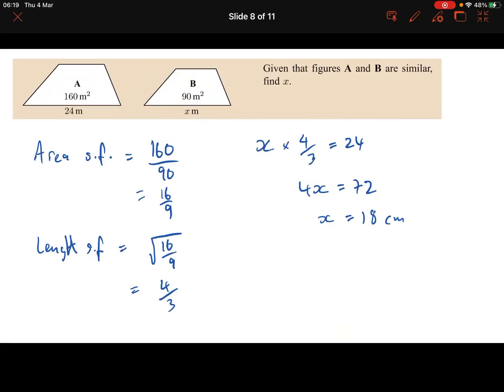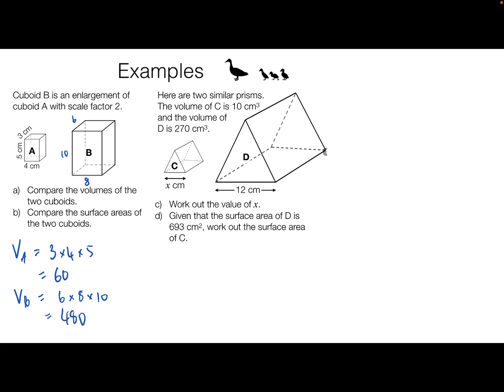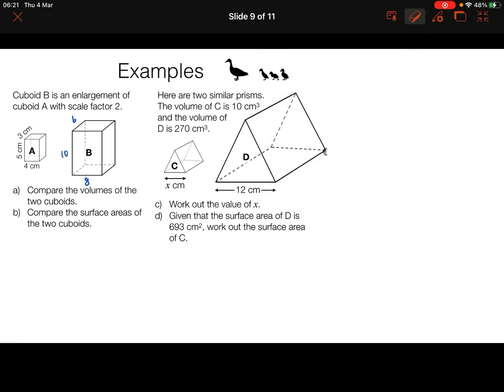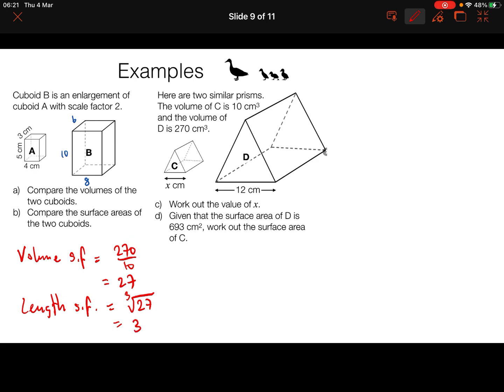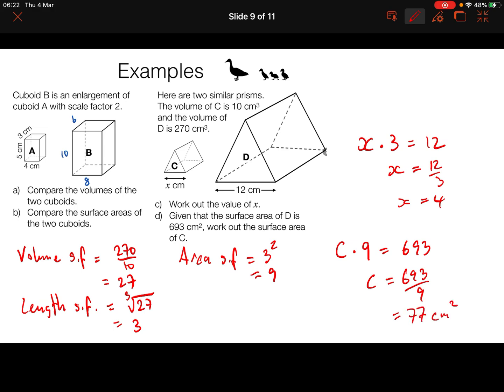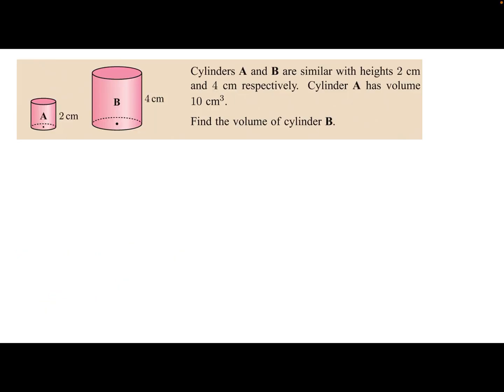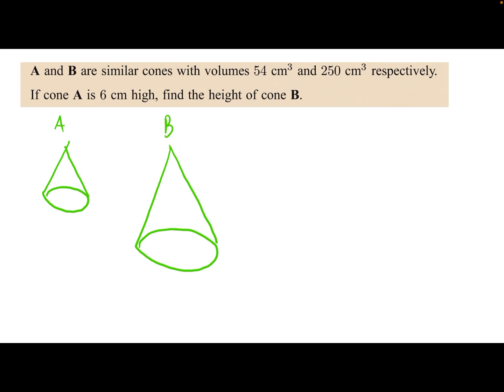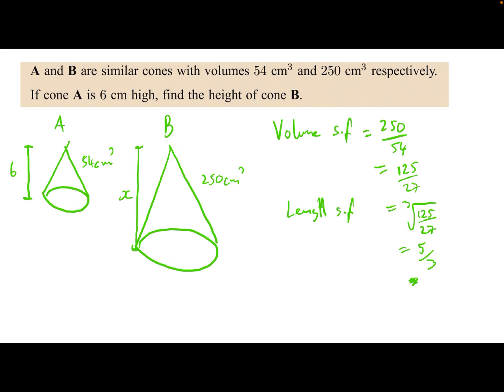Year 11 similarity intro video part 3